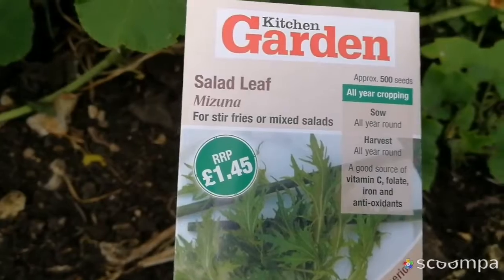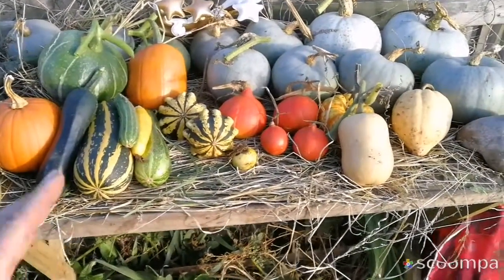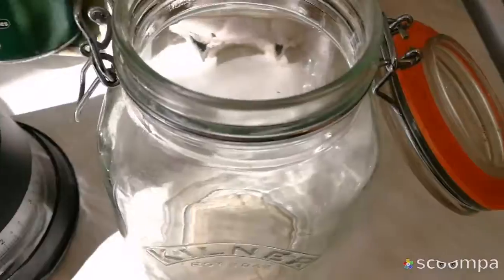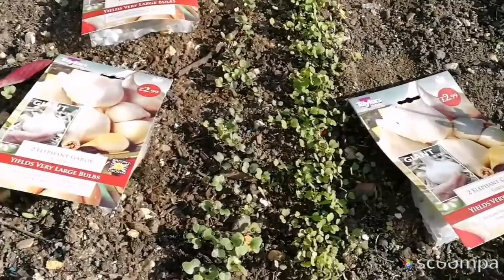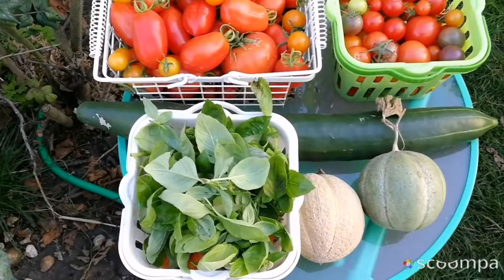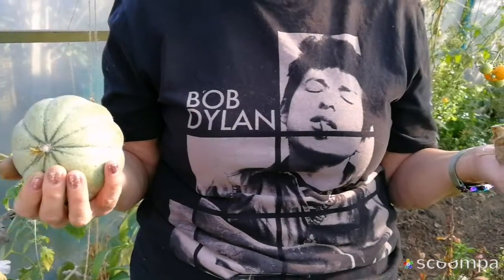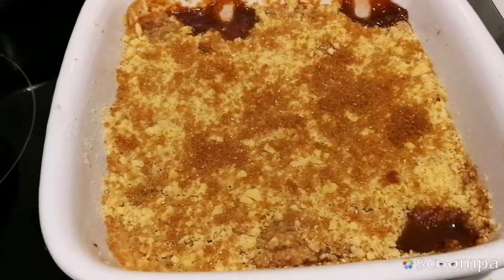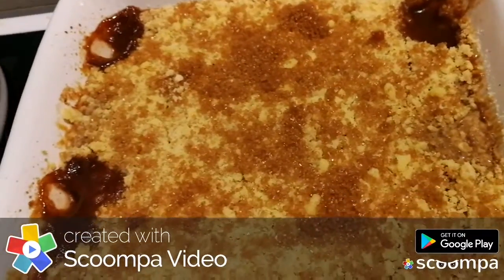Allotment Kitchen Garden In October / No Dig Organic Allotment Kitchen, Polytunnel And Fruit Orchard